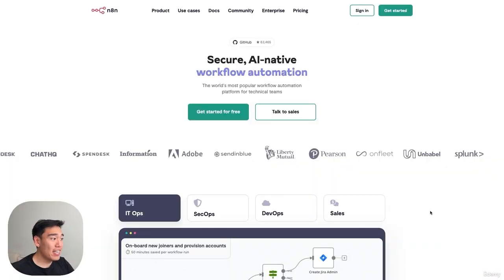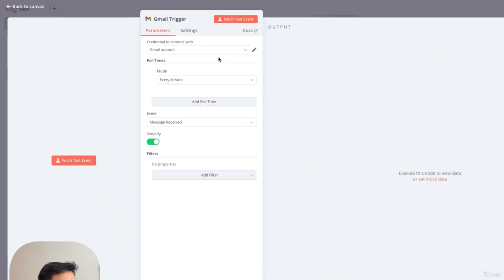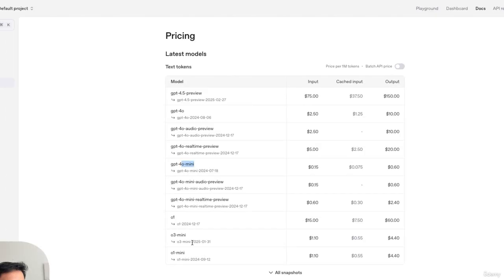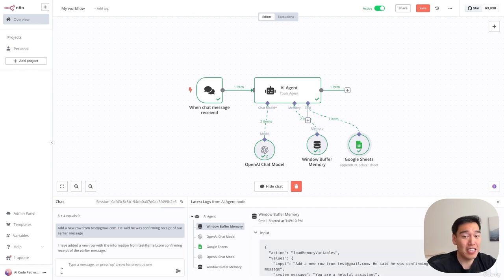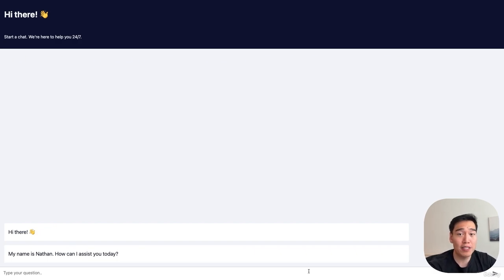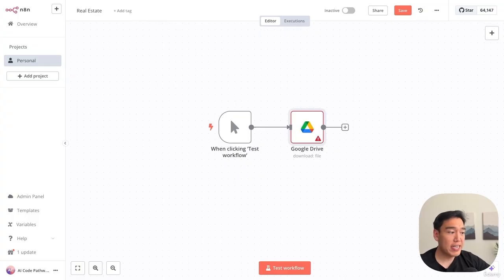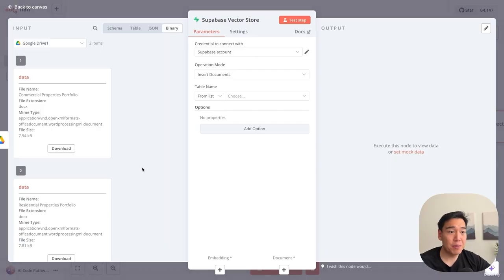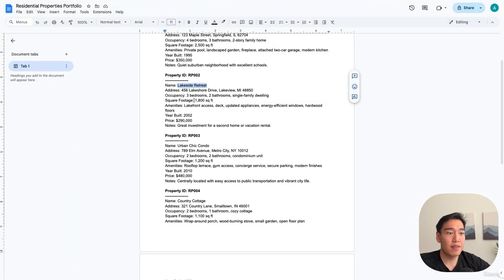n8n 1 1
Мы помогаем людям